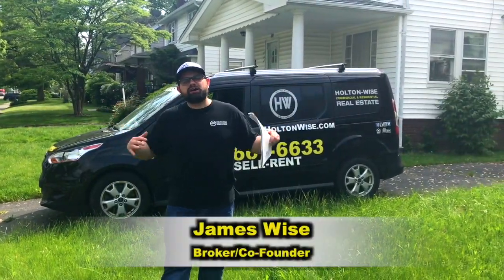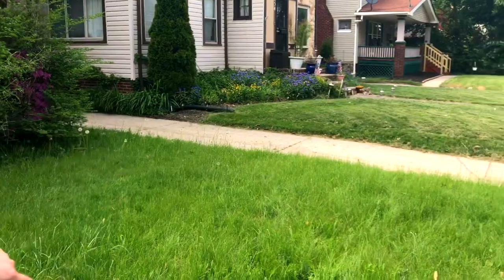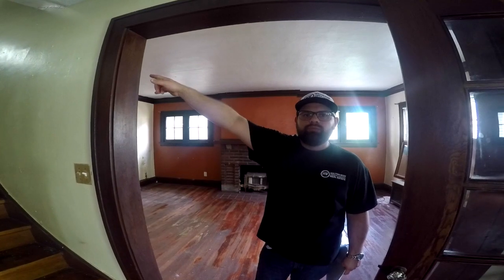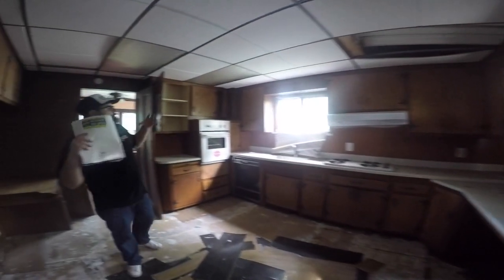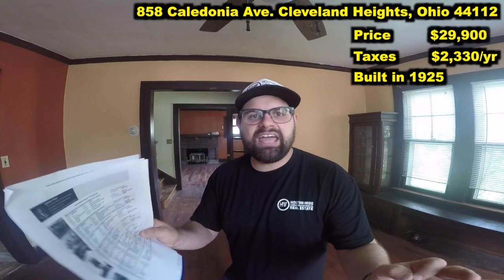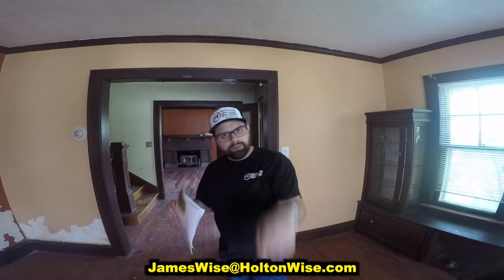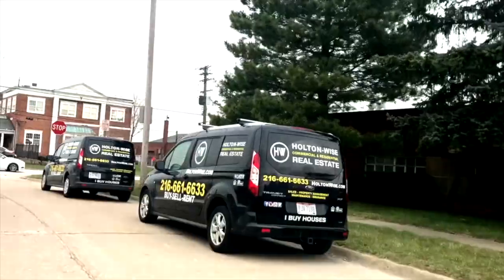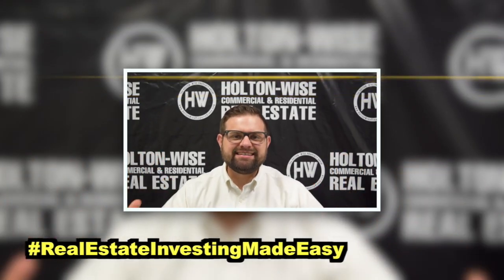Using the BRRRR Strategy on Cleveland Foreclosure | Investment Properties For Sale - 858 Caledonia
The Cleveland housing market has it's fair share of foreclosures. In this episode of The Investment Properties For Sale Show Cleveland foreclosure expert James Wise of HoltonWise takes investors on a tour of a Cleveland Heights Foreclosure. This foreclosed property will be a great candidate for the BRRRR strategy. If you are interested in investing in Cleveland foreclosures contact HoltonWise today. HoltonWise makes investing in foreclosures in the Cleveland market easy for investors of all kinds. Whether you are local to the Cleveland area, or out of state, Cleveland's number one real estate investment company has your back.

HoltonWise Ohio Rental Property Insurance